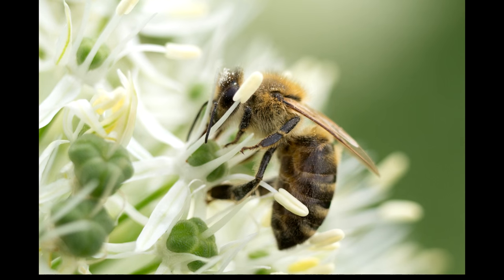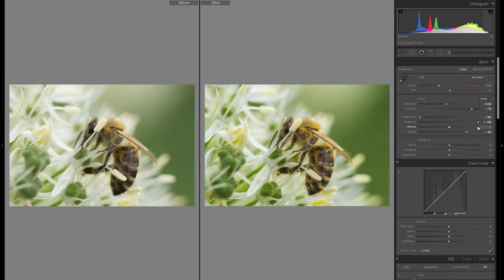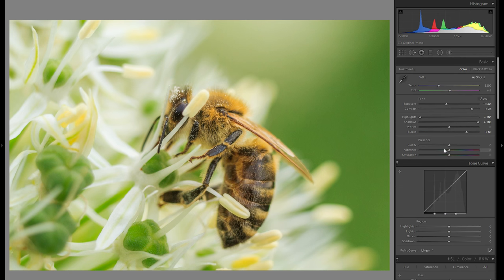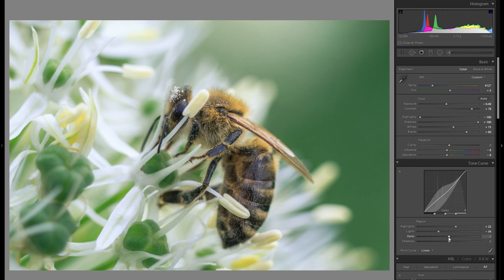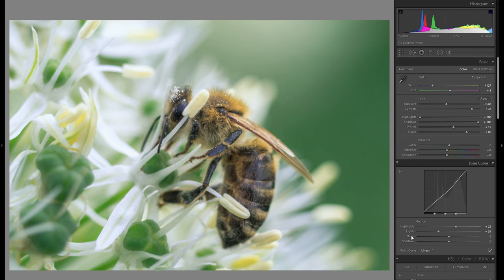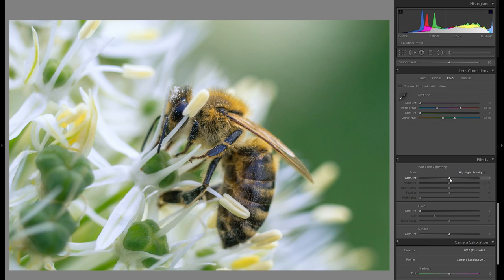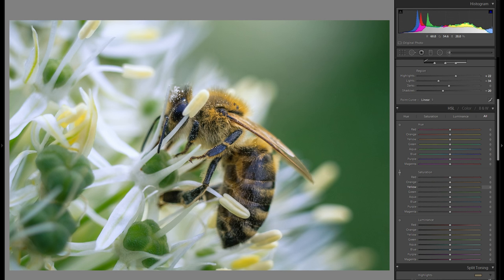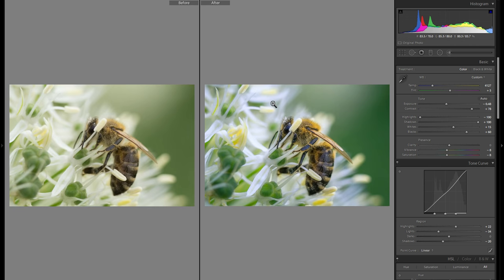How To Edit Macro Photos In Adobe Lightroom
In this video I'm editing a RAW file of a bee from scratch and I'm turning it into a dynamic and colorful photo while showing every slider and adjustment I use, step by step, from start to finish!